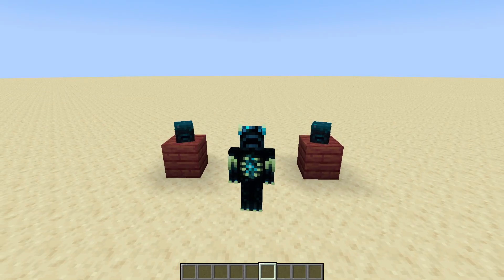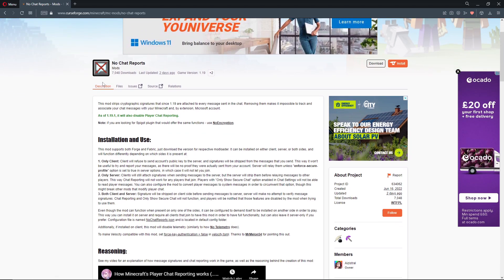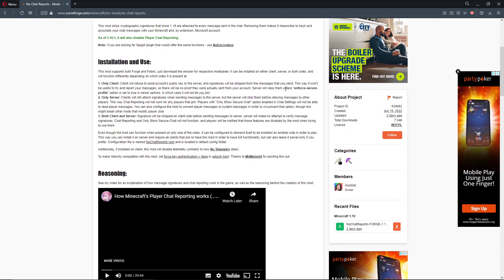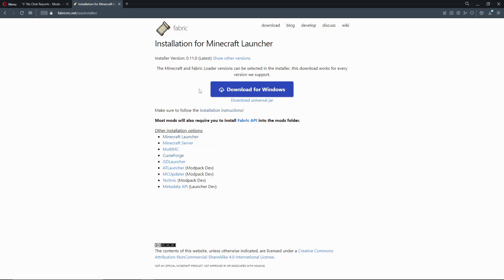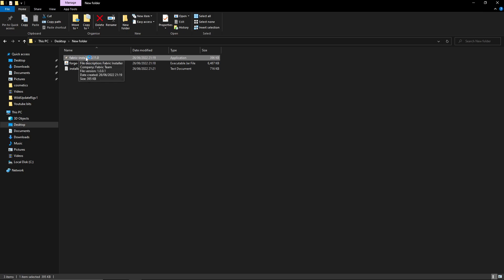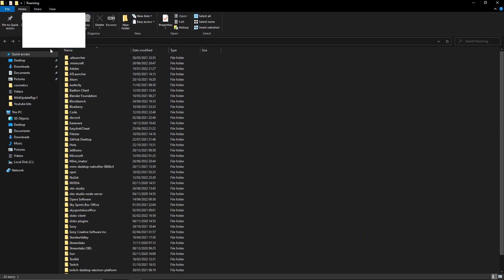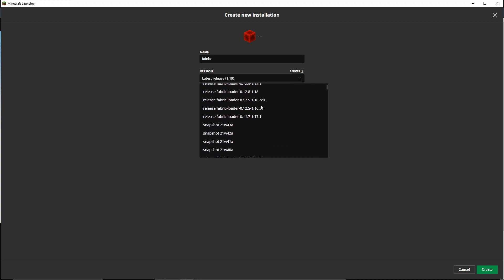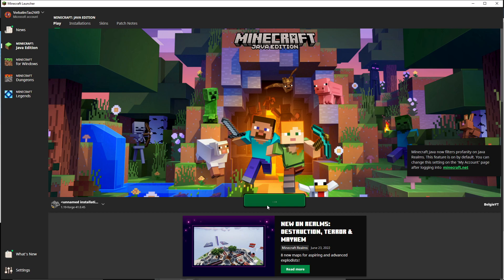How to Bypass Minecraft Chat Reporting + How to download Forge and Fabric 1.19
Video Details
Today we talk about how you can bypass the new Chat Reporting Feature and we also showcase how to install Forge and Fabric in Minecraft 1.19
But it works in pretty much any modded version!!

Time-Stamps
0:00 Chat Reporting
3:19 Installing Mods

1.19 Survival Server
Java Edition IP | belgie.playwn.co